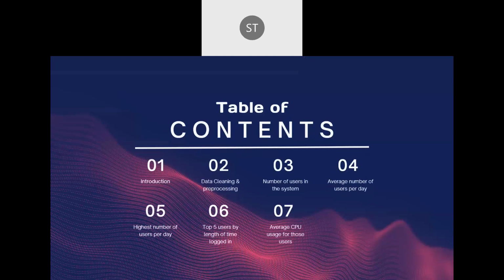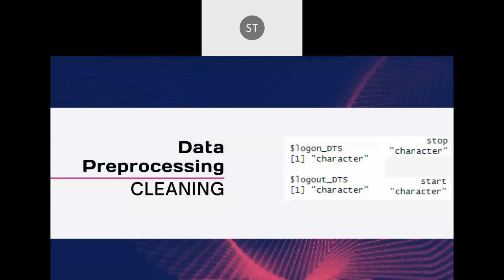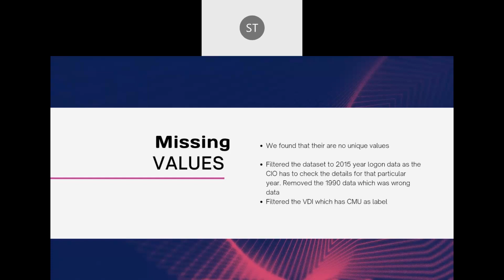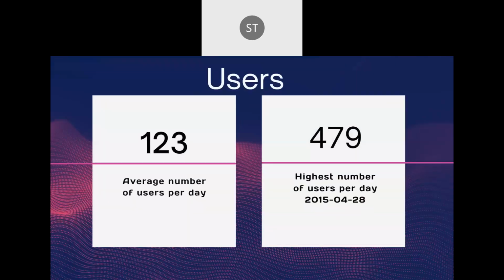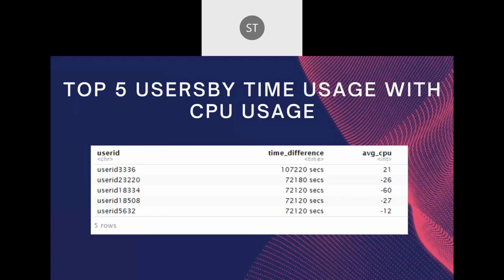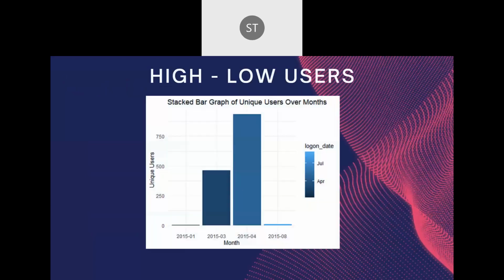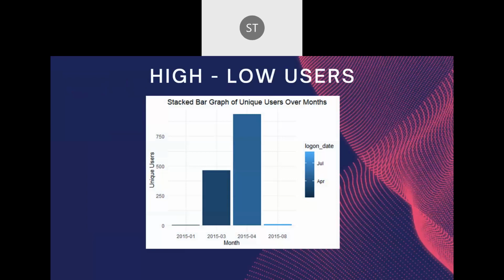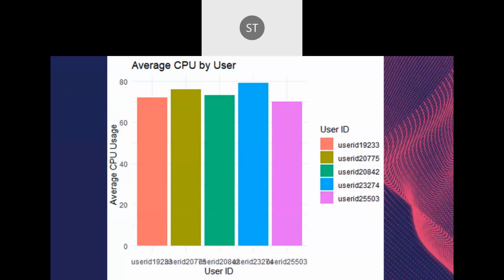R Project server Logs